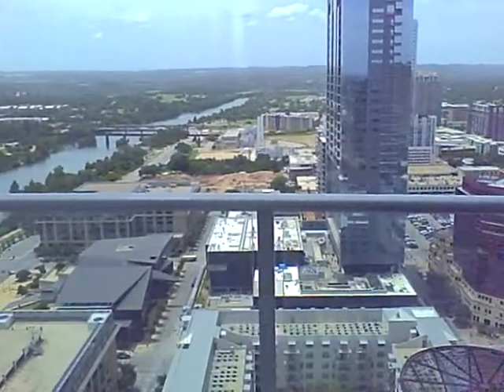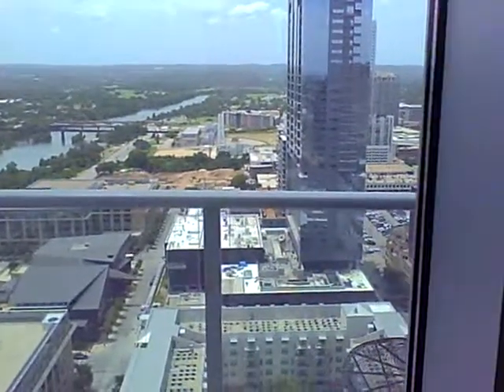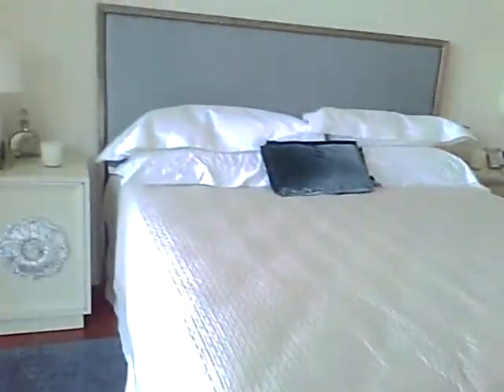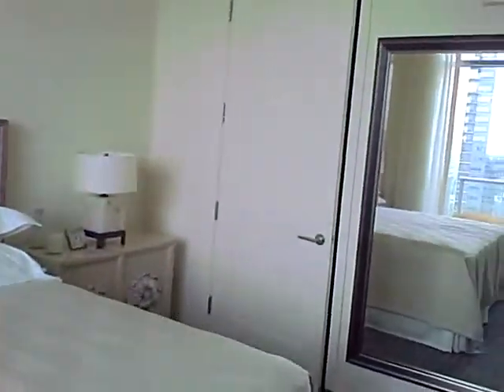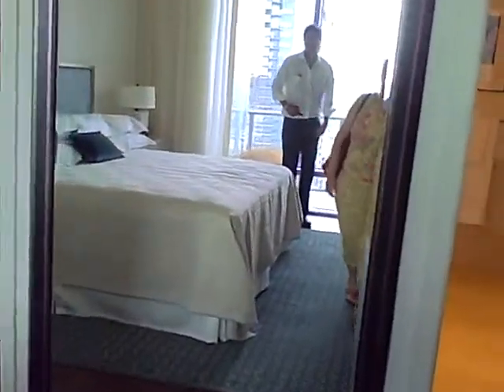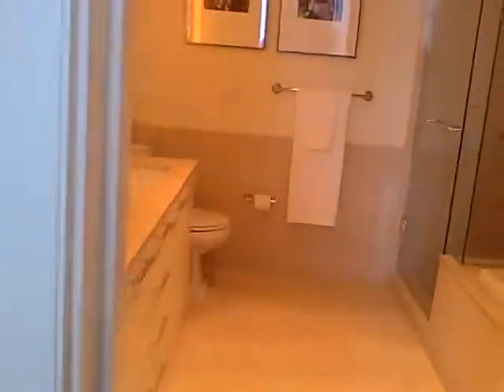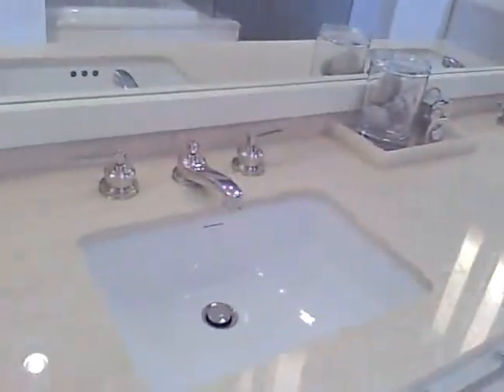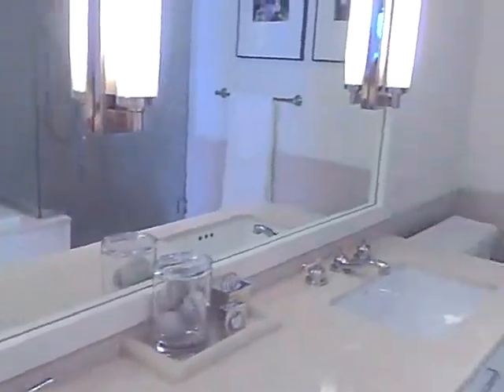Austonian 1 bedroom condo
This is a one bedroom condo in the Austonian with a west view. Lora Herring is a licensed Realtor in Austin, Texas with Prudential Texas Realty